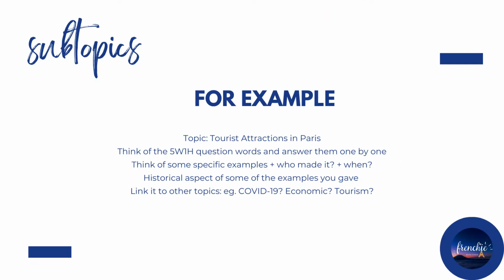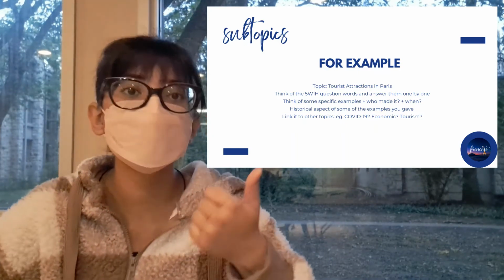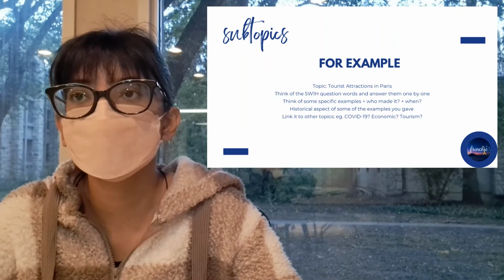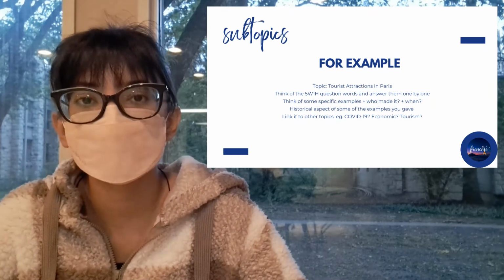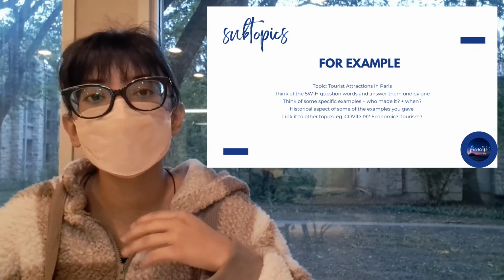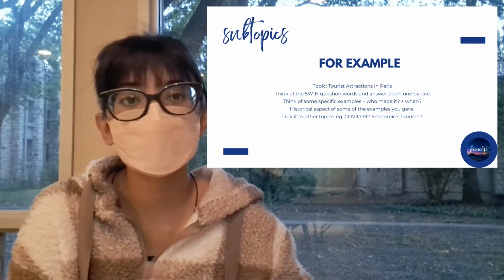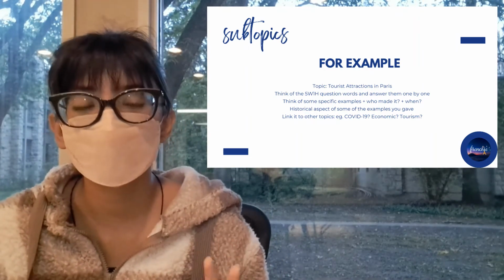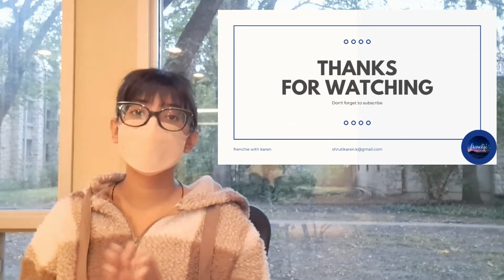AS Level Speaking Exam (Topic Conversation) | With Teaching Materials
In this video, I have specifically addressed the Topic Conversation which is the first component of the speaking paper. It is the part where you can secure the most amount of marks and you should be aiming for that component the most!

Here are some of the social media handles that I am currently holding. Feel free to check them out if you are interested.